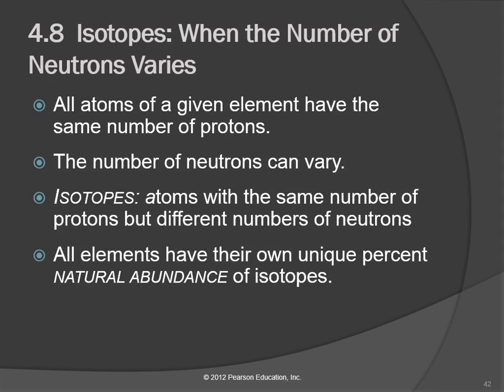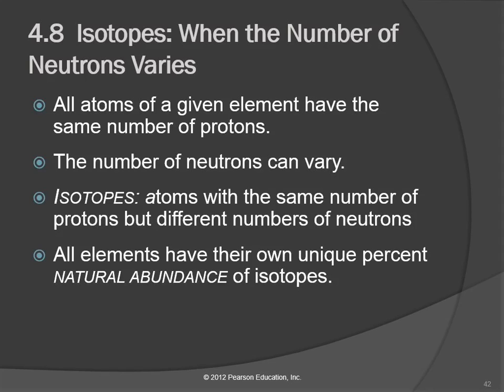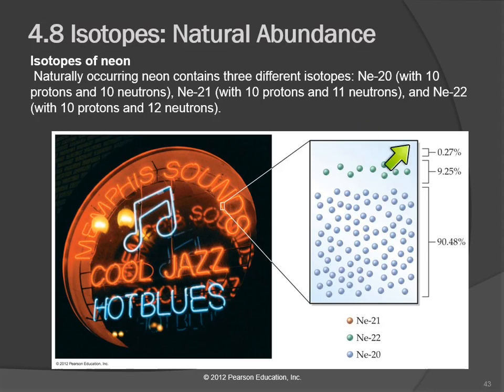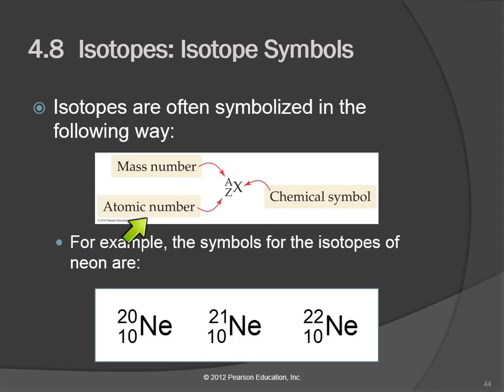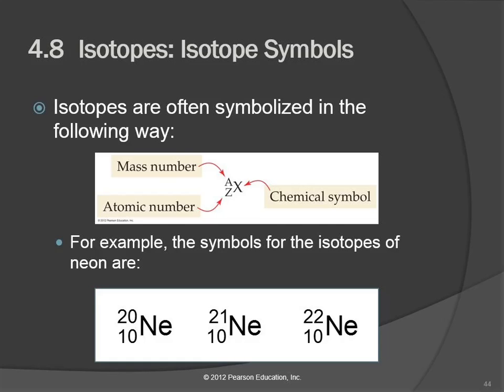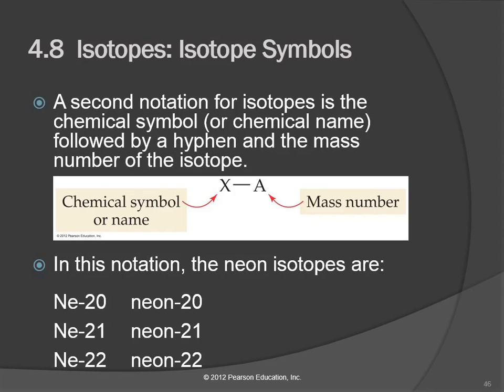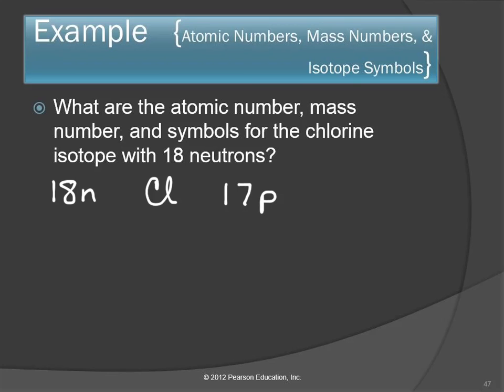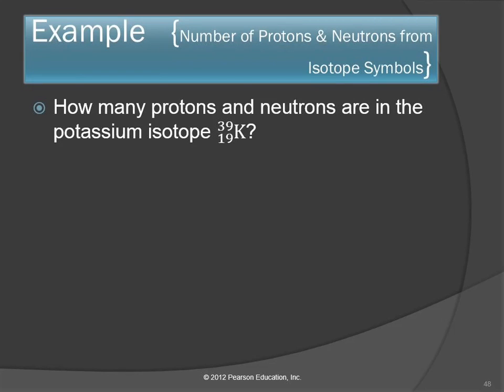20 4.8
2/5/15 lecture at TCC